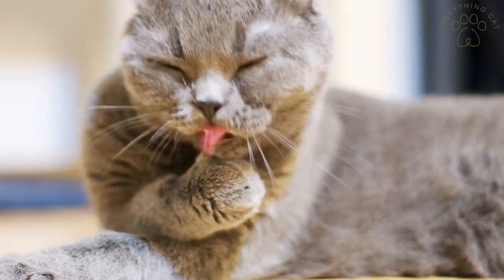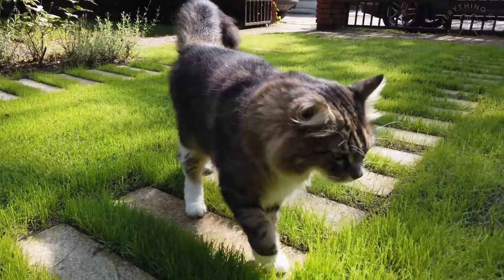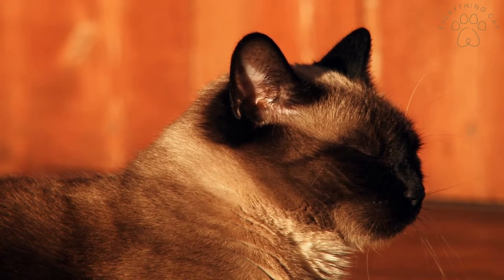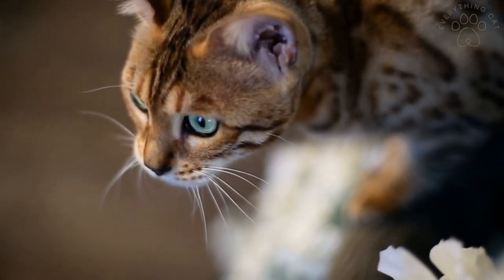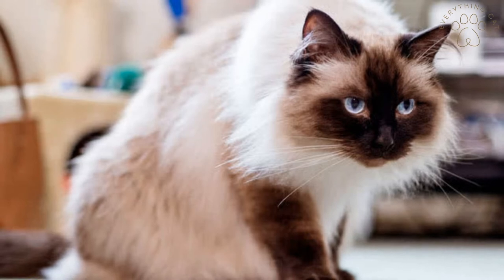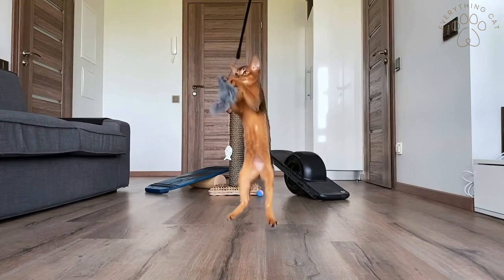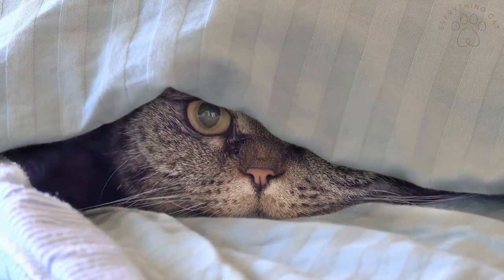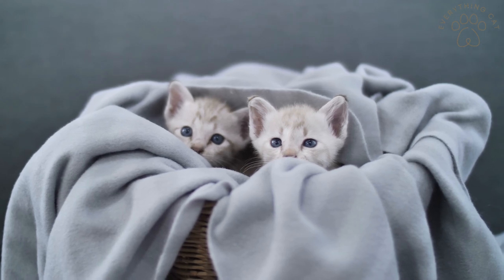7 Most Popular Cat Breeds - Everything You Need | Persian, Siamese, Sphynx, American Short Hair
Cats are some of the most common pets, and there are around 73 standardized breeds available according to The International Cat Association. It can be difficult to find the right type of cat for yourself.

Here we listed some of the best cat breeds in this video. This will help beginner cat parents and first time cat owners to have an idea of some of the best and rare cat breeds for indoor or out door. Cats need different amount of play time or grooming depend on their breed, regardless they are all the cutest cats! While some are more active cats like Bengal and need a more outdoor time and play time, Persian cats are more chill but have some health concerns because they are pure breed. Others like Sphynx and American short hair cat might be better for people with allergies.